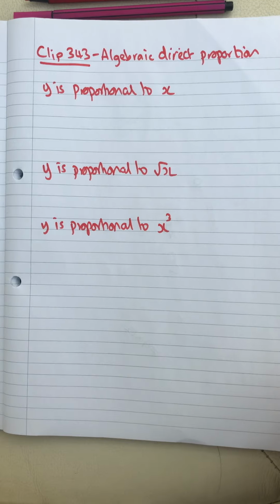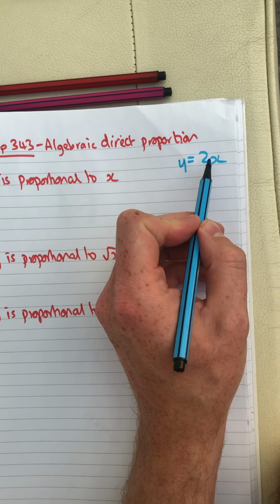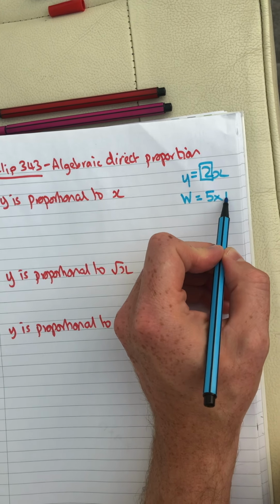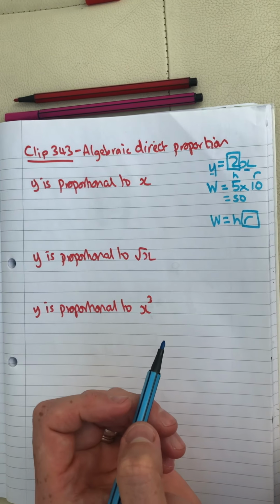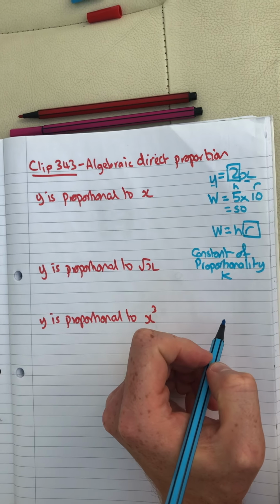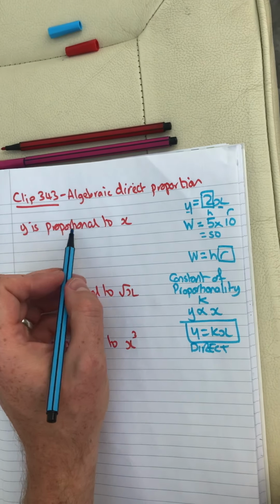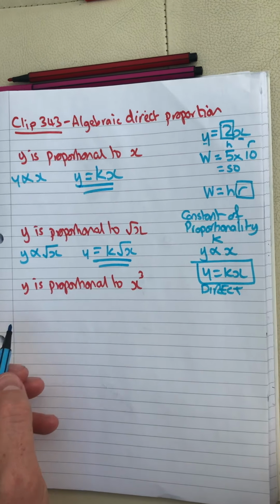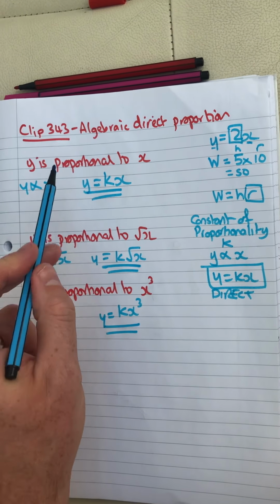Clip 343 algebraic direct proportion